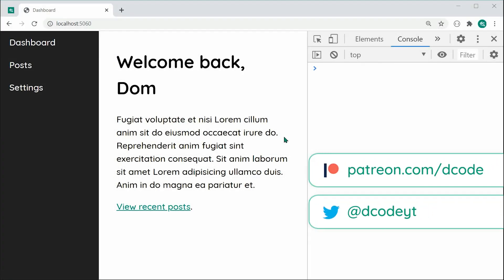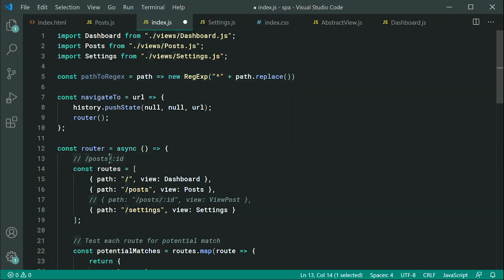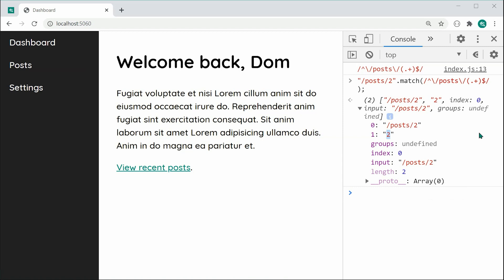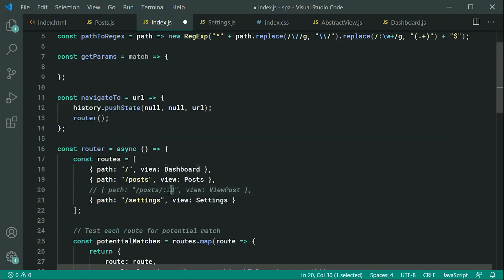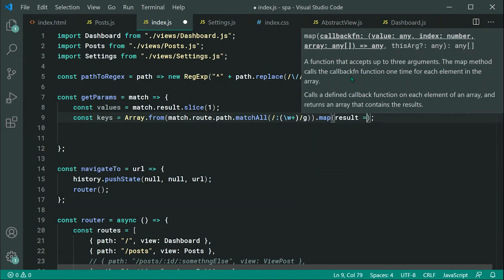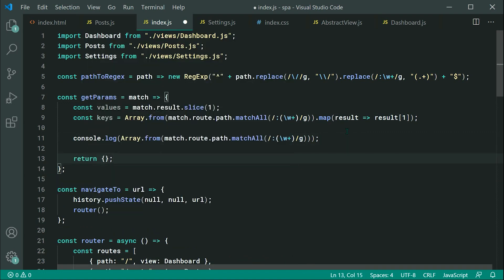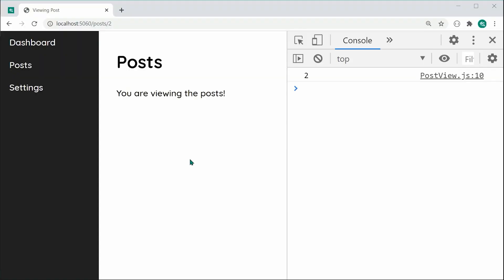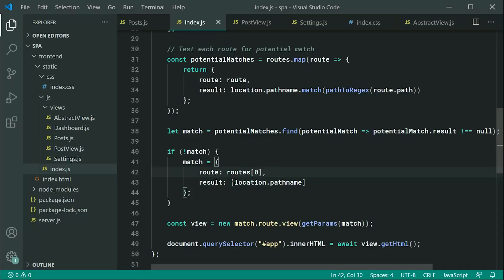Adding Client Side URL Params - Build a Single Page Application with JavaScript (No Frameworks)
In today's video we'll be picking up where we left off from the last one on building a Single Page App using JavaScript. This one involves adding client-side URL parameters.

This is perfect for any small-to-medium sized website or app.